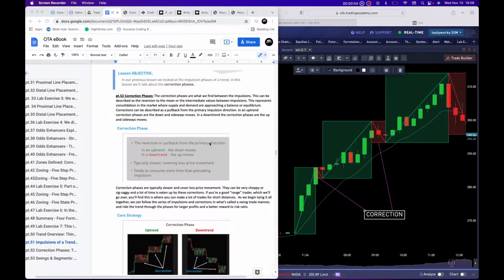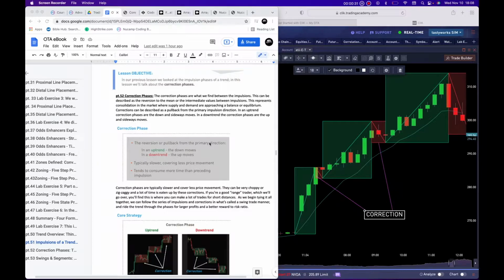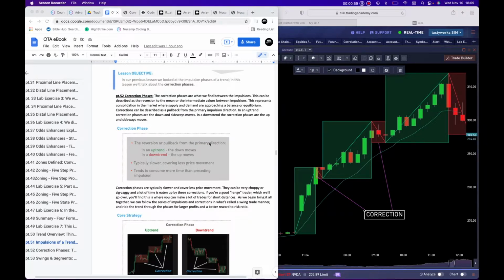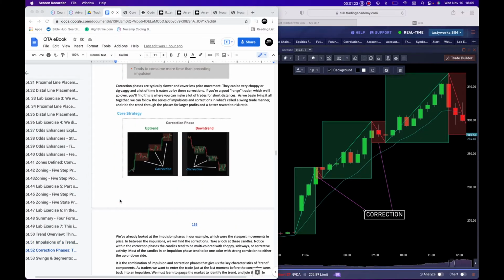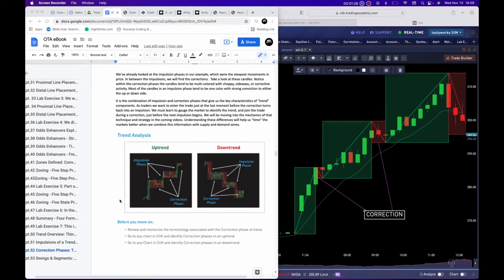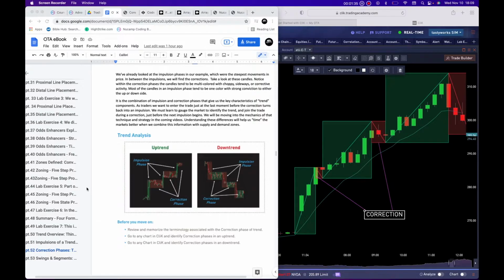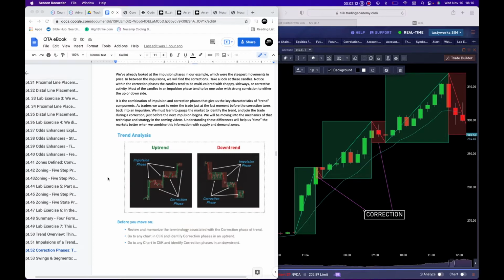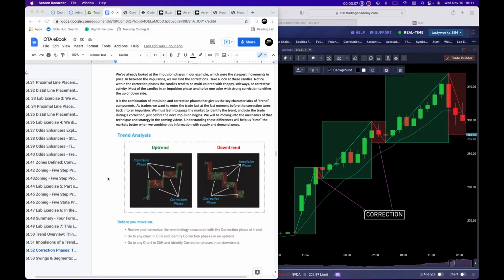pt.52 Corrections Phases | Becoming a Trader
***READ*** In this lesson we'll cover the correction phases of a trend.